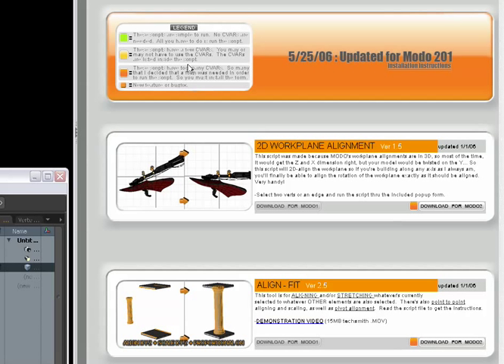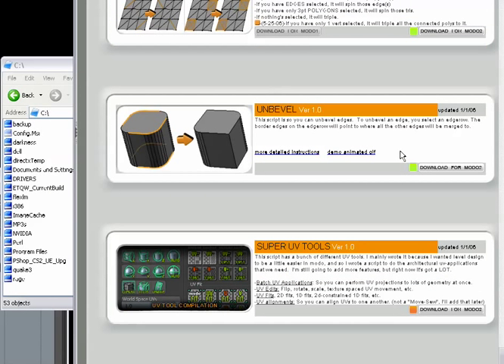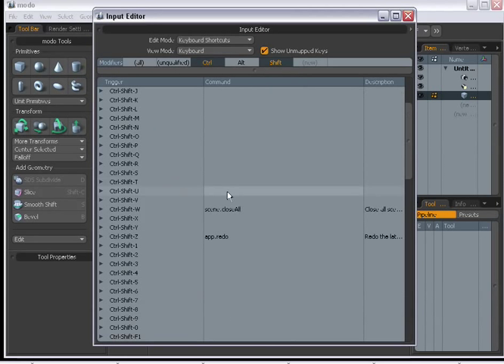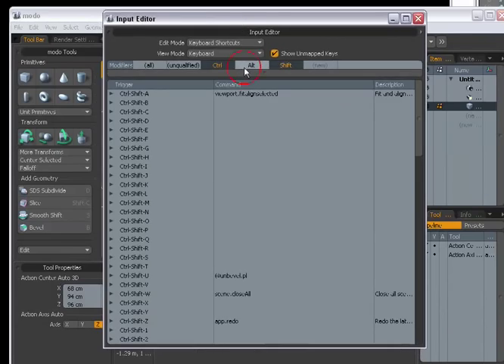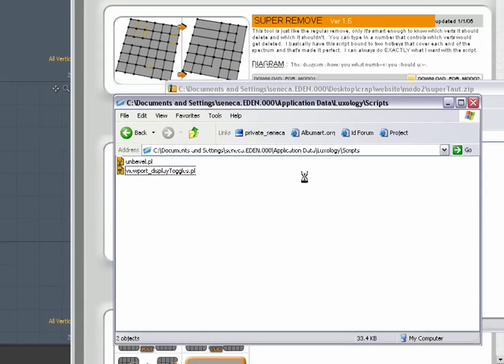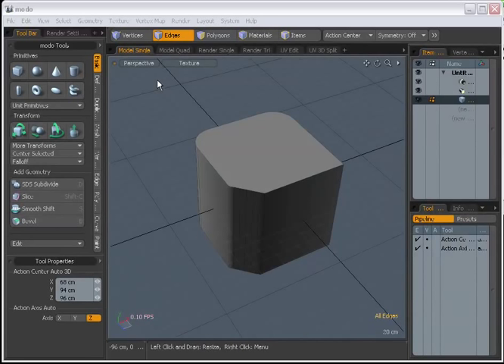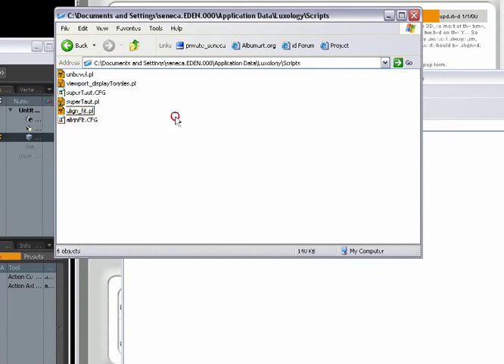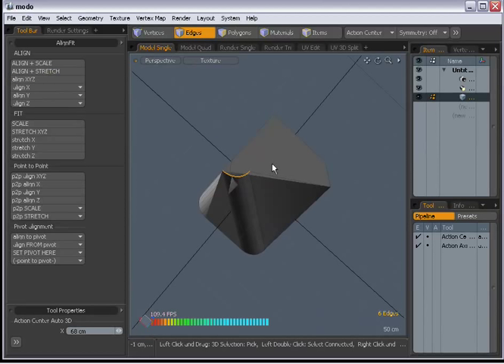Seneca's modo script installation